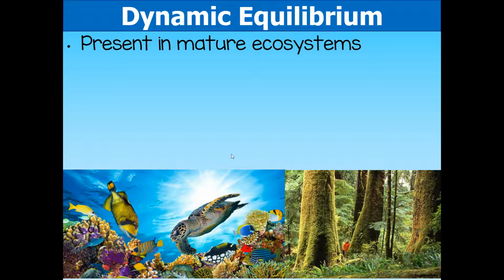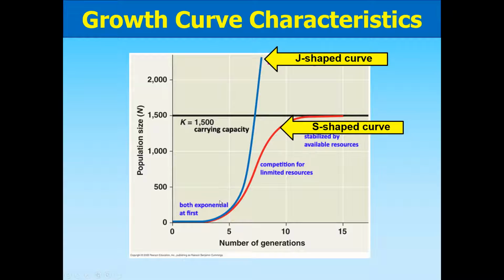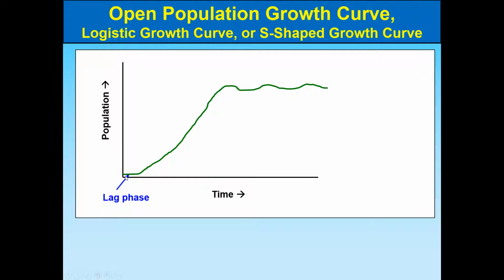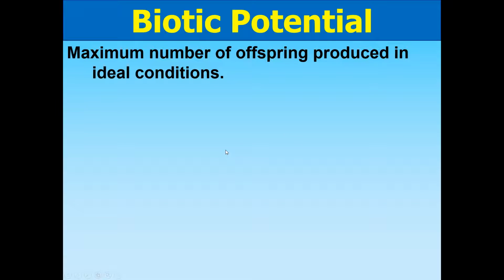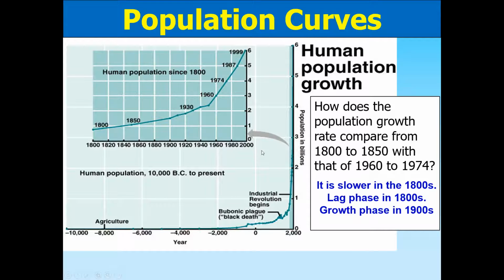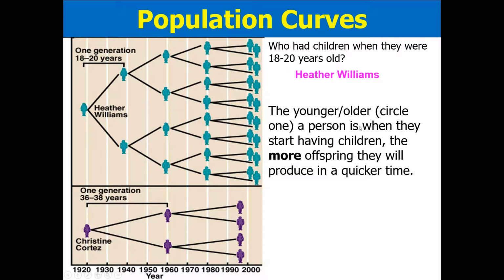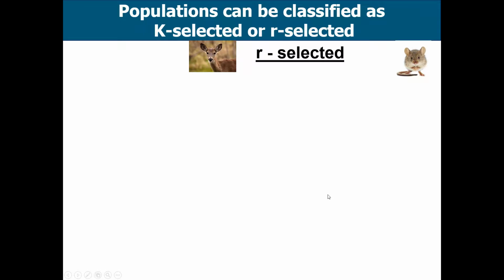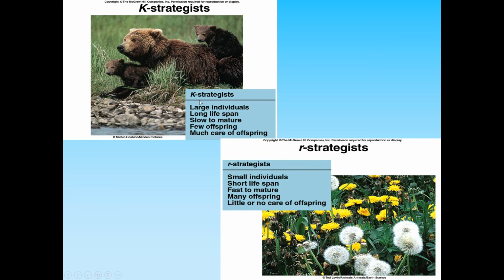Growth Curves & r vs K Species